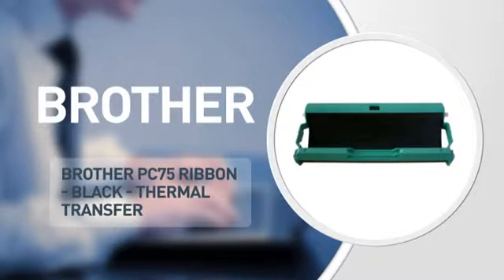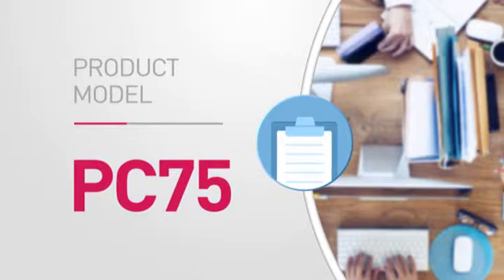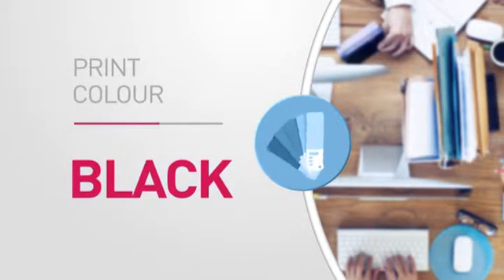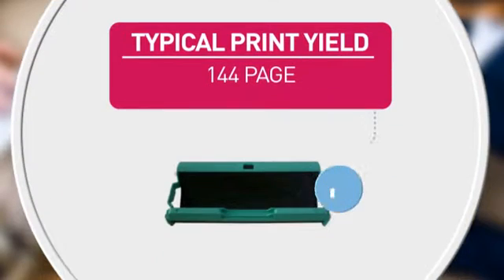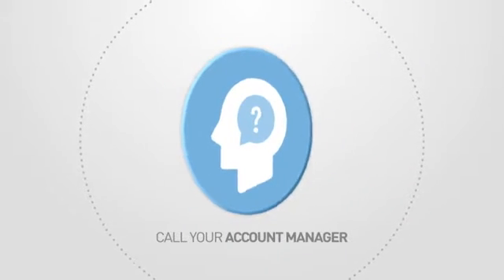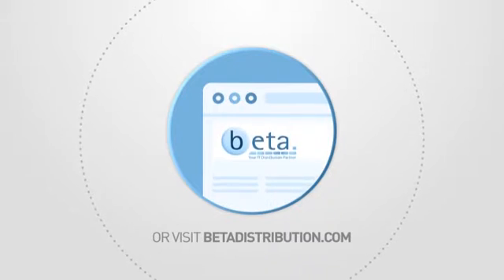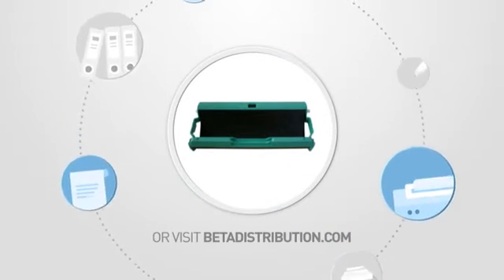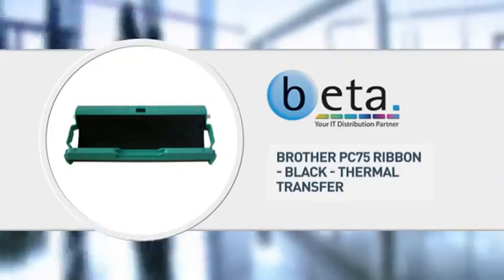Brother PC75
Brother PC75 Ribbon - Black - Thermal Transfer - 144 Page - 1 Pack